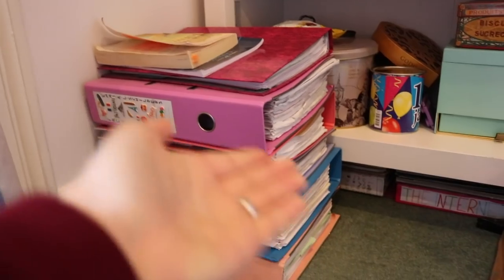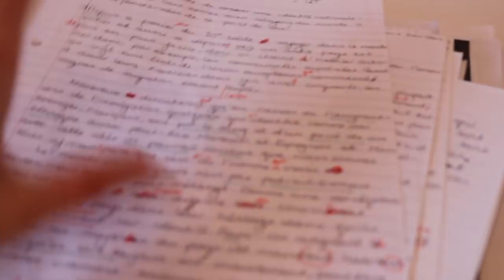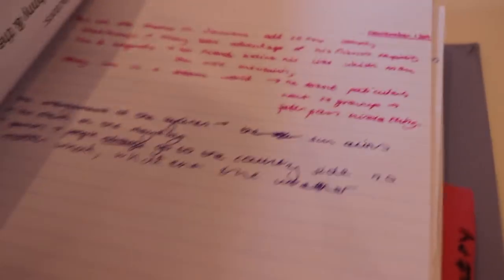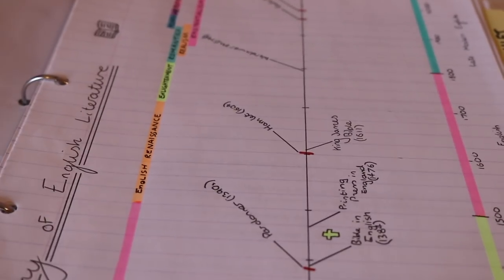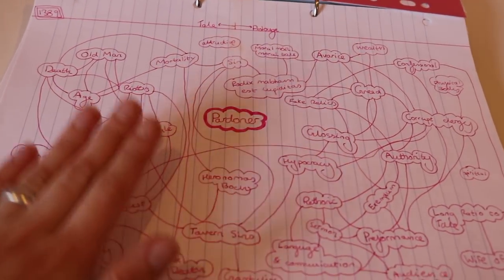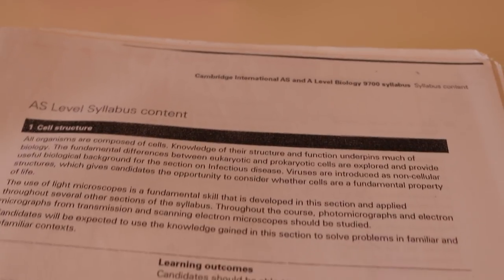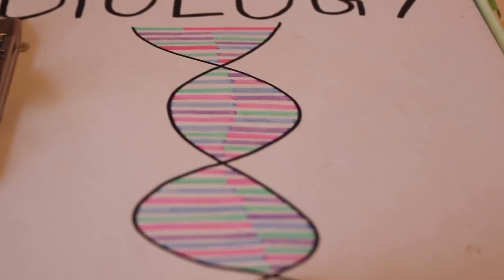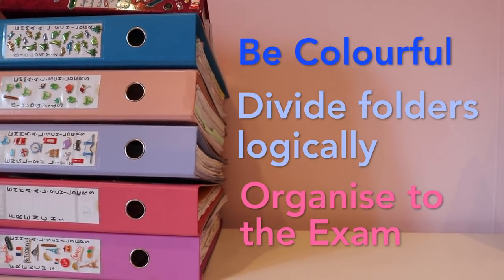A-Level Folder Tour / School Organisation Tips 📚📝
🌻heeeeey 🌻 so in today's vid we're taking a flip through my a-level (french, english lit, biology) folders (binder), we know I love me some organisation, and this is how I kept my life together for Pre-U, AS & A2!